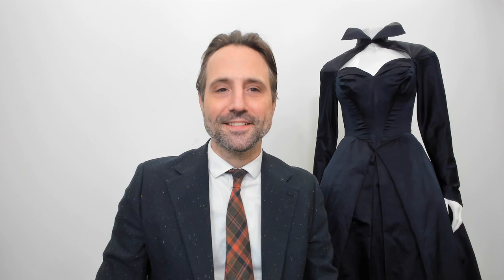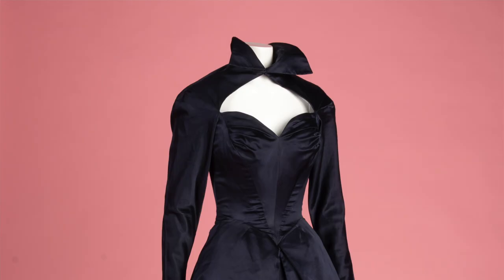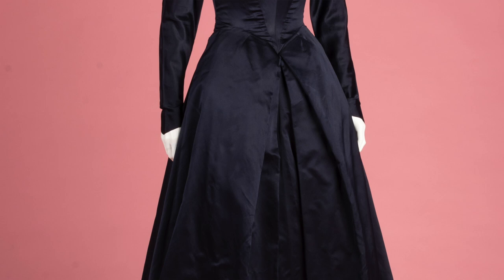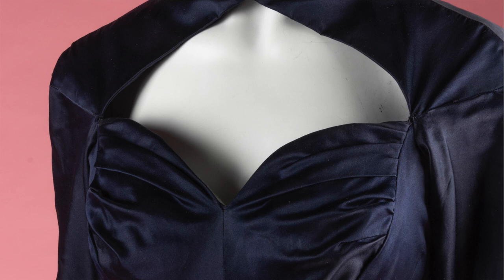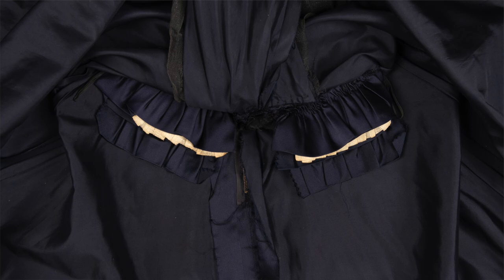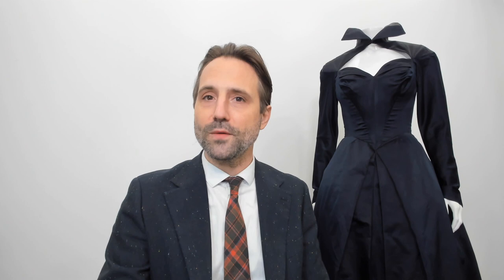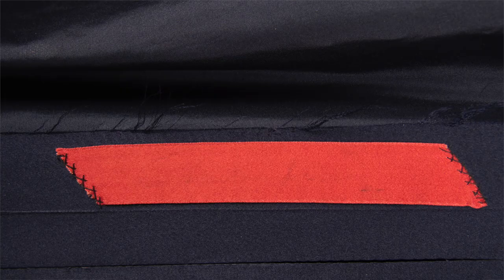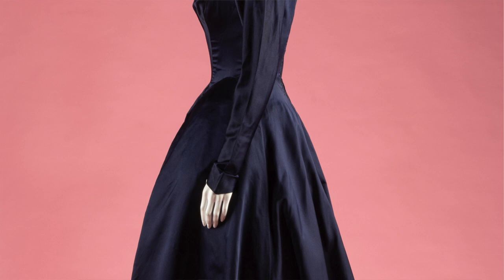Sips with a Specialist: Timothy Long on an Important Charles James Dress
Director and Senior Specialist of Couture & Luxury Accessories, Timothy Long, discusses an important Charles James dress, included in Hindman's Spring Fashion and Accessories Auction on March 18, 2021.

Charles James Dress, 1945

Dark blue silk satin "Infanta" late-day dress with pointed collar, open neckline, draped and gathered bustline with pointed waist, long stylized raglan sleeves, and full gored skirt with inverted pleats at center front, and center back hand-set zipper closure. The interior bodice is structured with boning on black organza and faced with black silk taffeta. The interior skirt has pleated crinoline and satin flounces at the front hips to assist with skirt fullness.
Label: Charles James / 45

Approximate Measurements:
Shoulders: 18.5"
Chest: 37.5"
Waist: 25"
Hips: 43"
Length (high shoulder point to hem): 54.5"
Sleeve (center back neck to hem): 34"

$1,500.00 - $3,500.00